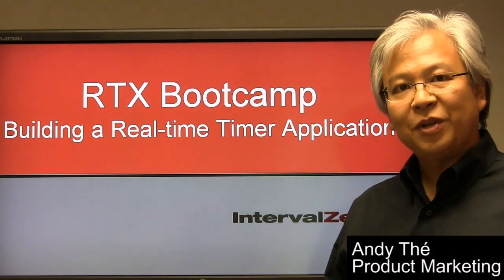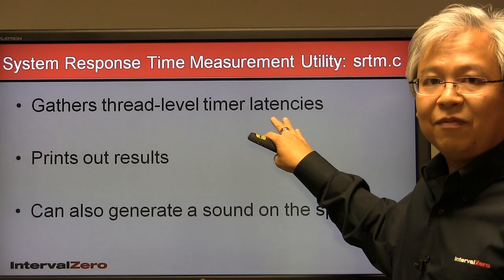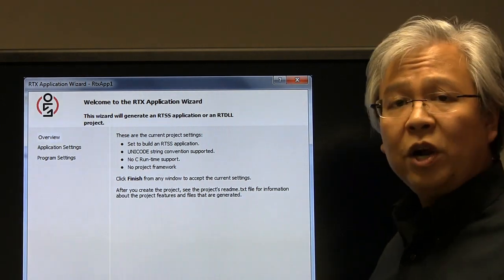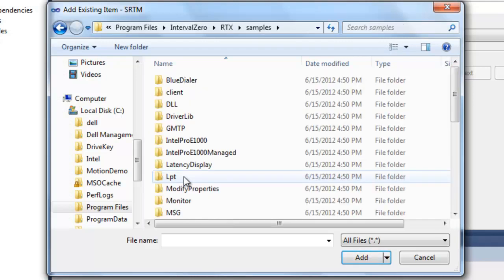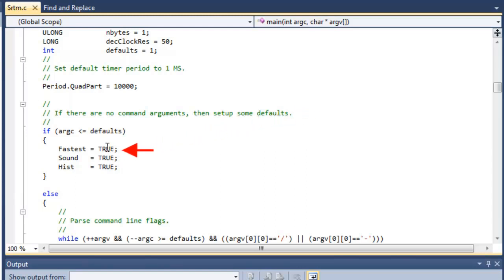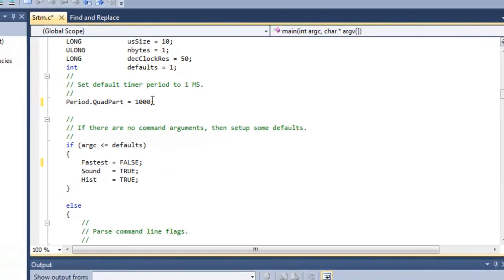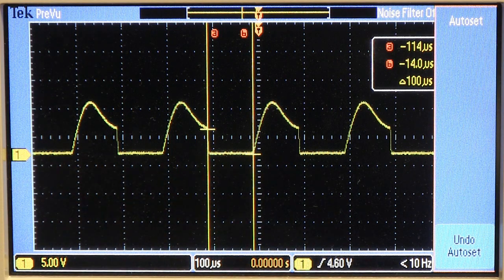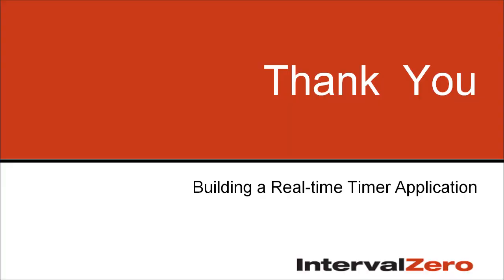Video 3 - Building a Real-time Timer Application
How to build a real-time timer application with RTX and to use an oscilliscope to measure performance.